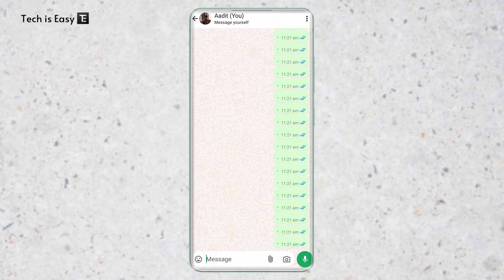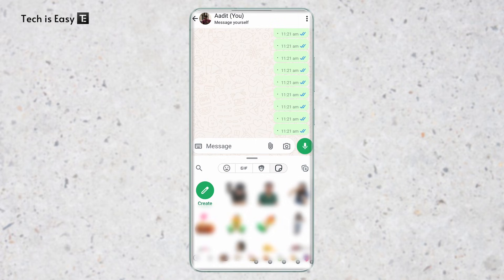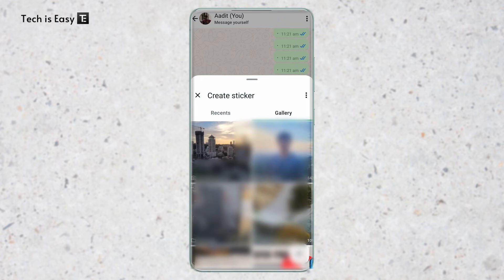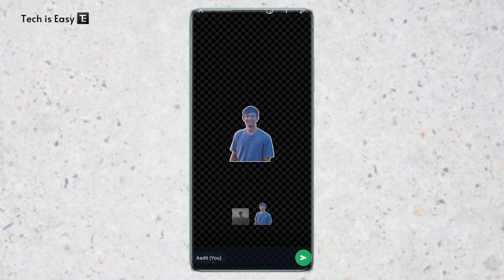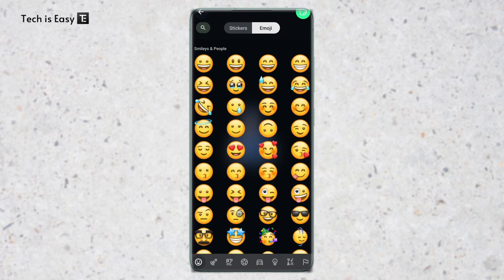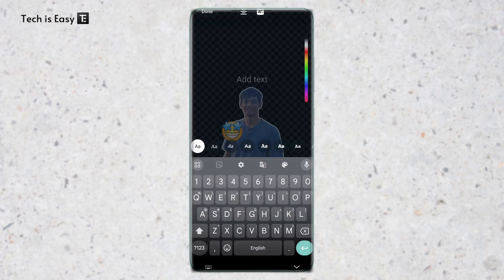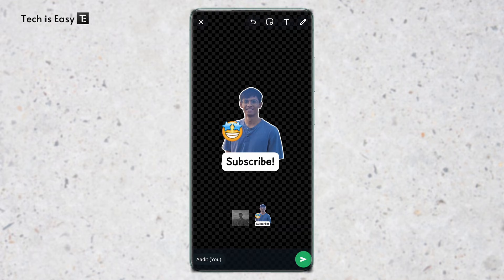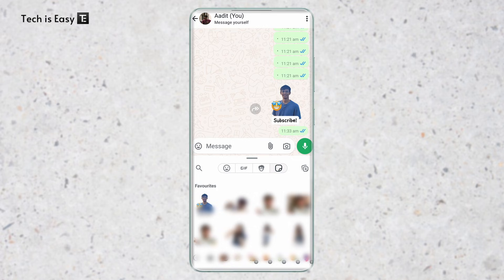How To Create Stickers in WhatsApp | Create Custom Stickers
Want to add a personal touch to your WhatsApp conversations? In this video, I’ll show you how to create your very own custom stickers in WhatsApp! Whether it's for fun, business, or sharing your unique expressions, making stickers is easier than you think.

🔹 What You'll Learn:
Choosing an Image - Discover how to select or create images that you can turn into WhatsApp stickers, including tips on choosing the right size and format.
Using Sticker-Making Apps - Learn how to use popular sticker-making apps to easily crop, edit, and customize your images before converting them into stickers.
Adding Stickers to WhatsApp - Step-by-step instructions on how to import your custom stickers into WhatsApp and organize them for quick access.
Sharing Your Stickers - Find out how to share your custom stickers with friends and family, or even export them for use in other messaging apps.